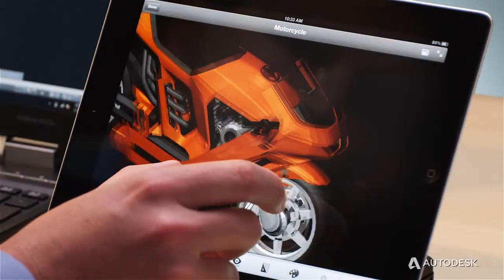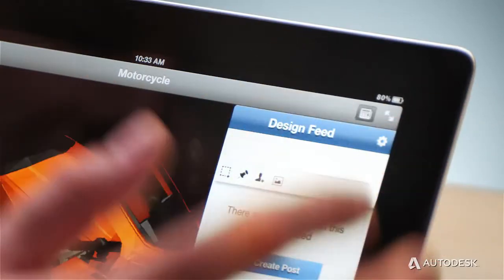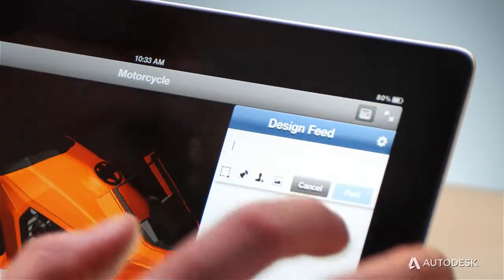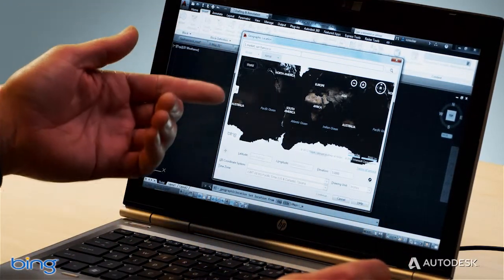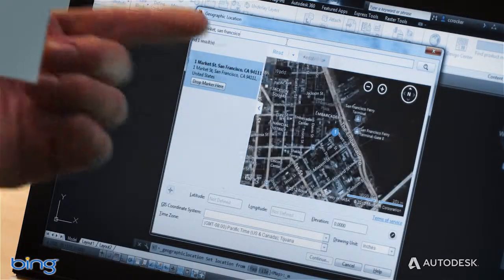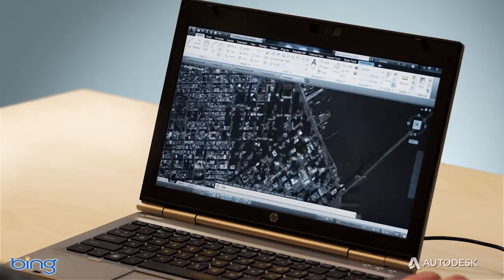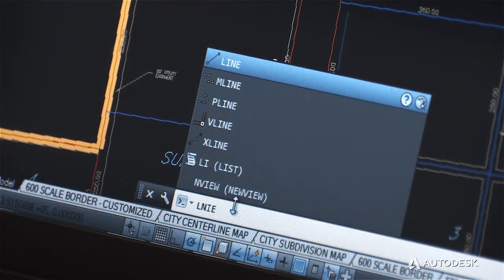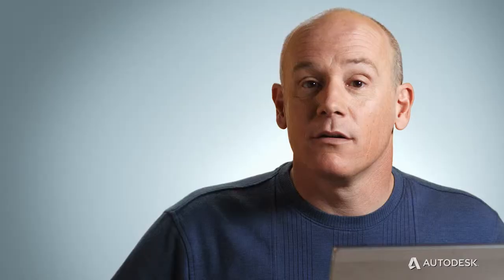Autodesk AutoCAD LT 2014 - Overview